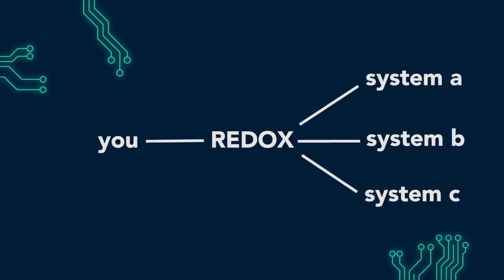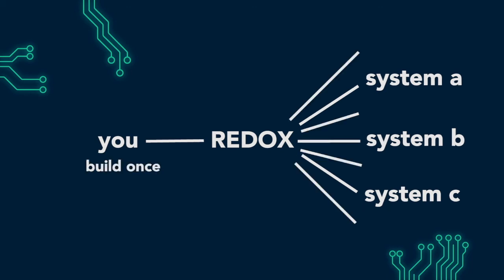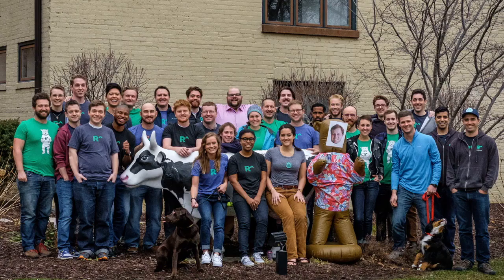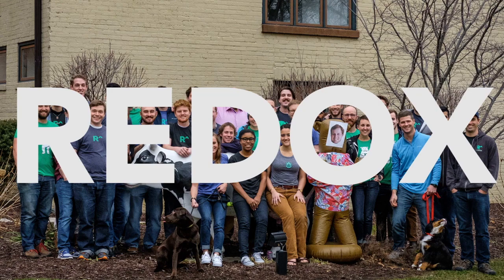Redox - The Best Way to Share Healthcare Data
Learn what Redox is and how it's helping push healthcare data exchange forward.